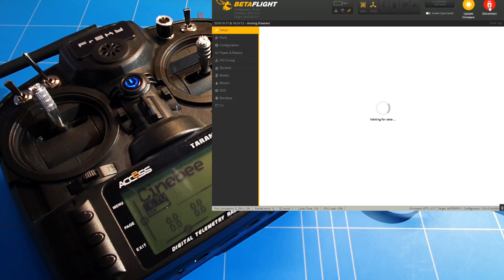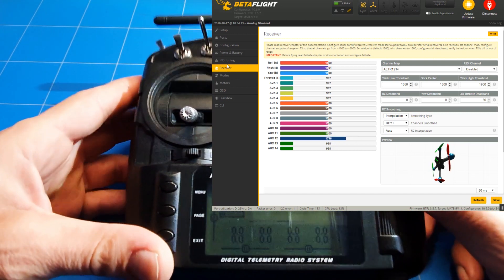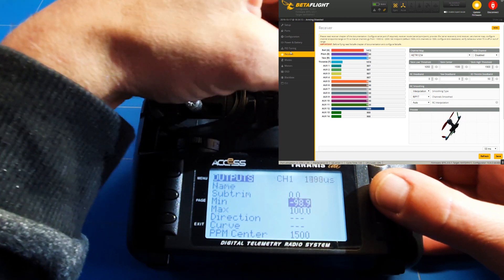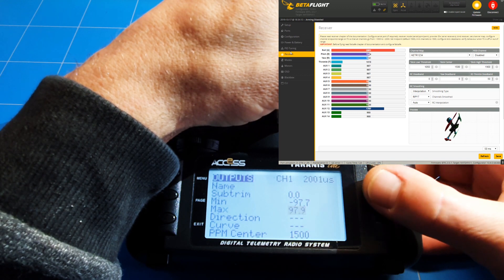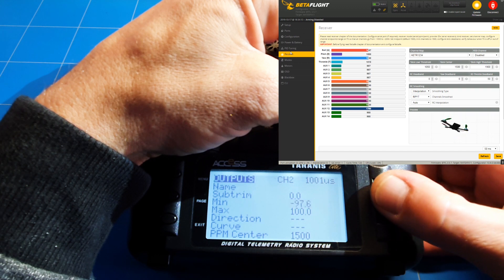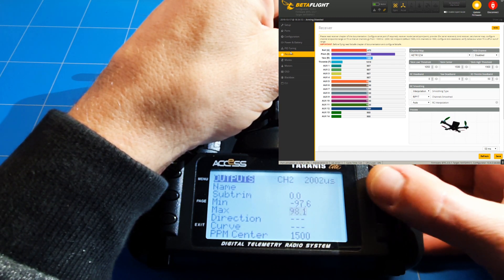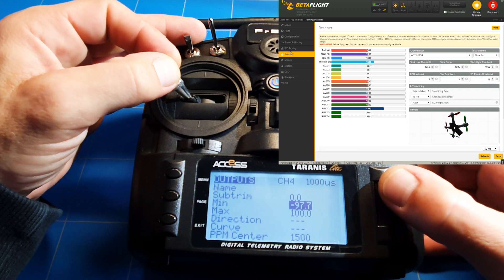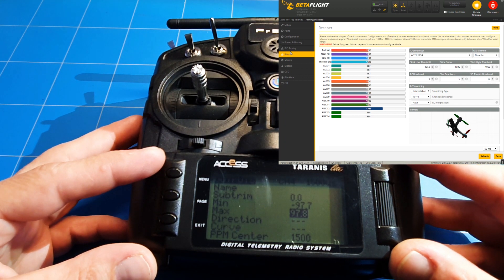Frsky Taranis X9 Lite How To Calibrating Channel Endpoints in Betaflight Setup iFlight Cinebee 75HD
calibrating channel endpoints how to in Betaflight using the Frsky Taranis x9 Lite with OpenTx and D16 to get one step closer to get the iFlight Cinebee 75HD in the Air

You don't have Pay Extra it's Free to Support DIY Rc Channel Thank You so Much.